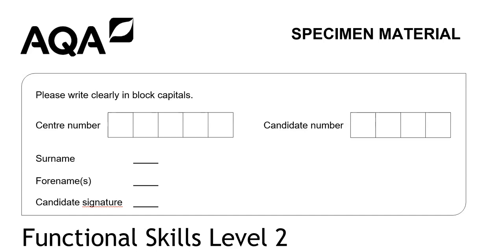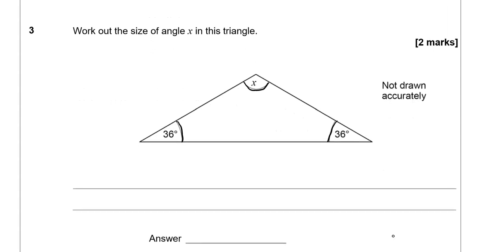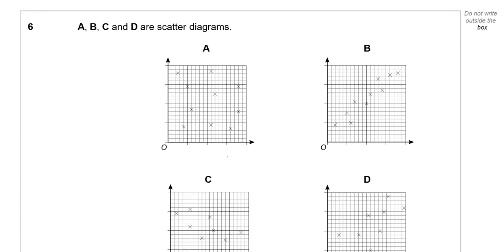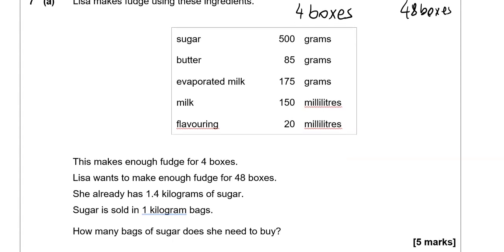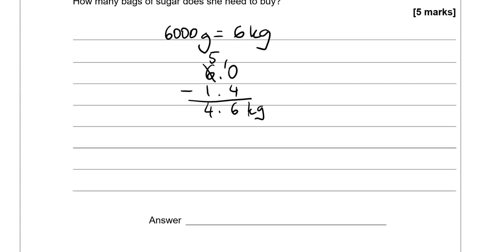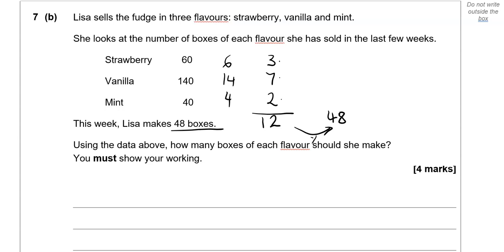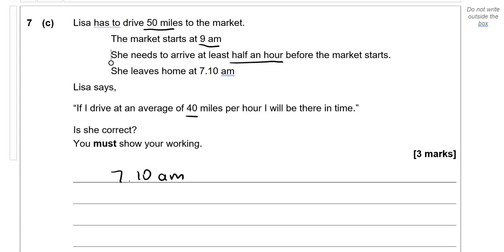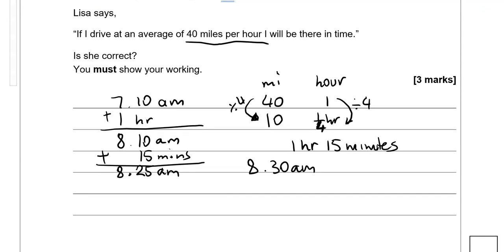Level 2 Functional Skills Maths Practice Paper Part A (Non-calculator) AQA